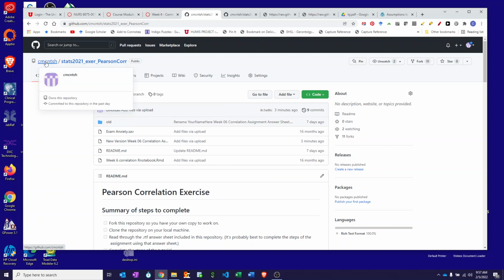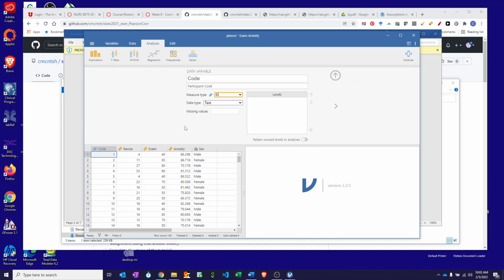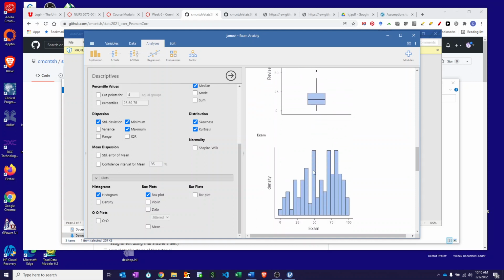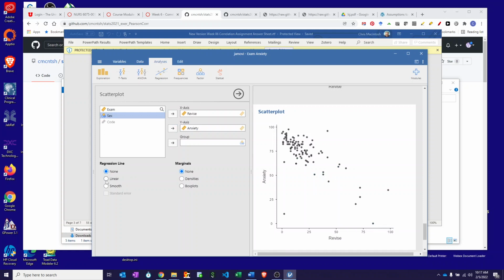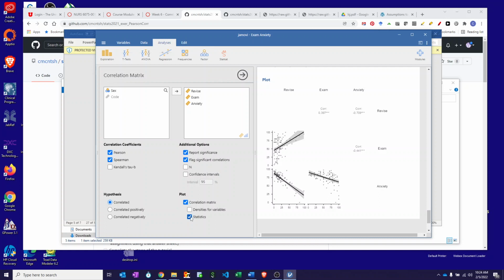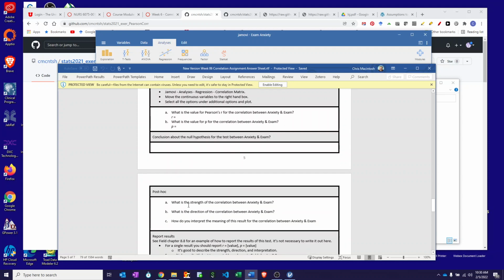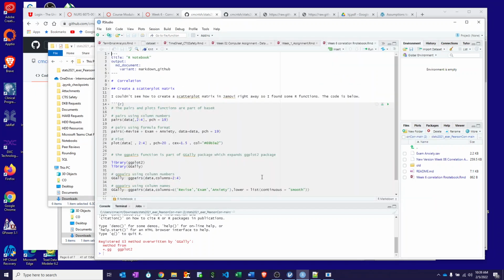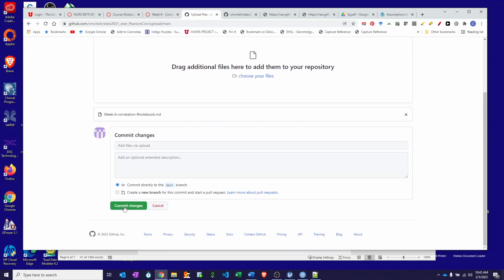Pearson Correlation in Jamovi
Conducting a Pearson Correlation in Jamovi and interpreting results.